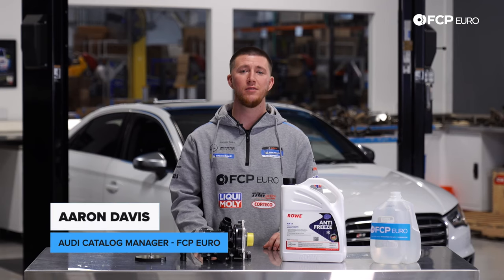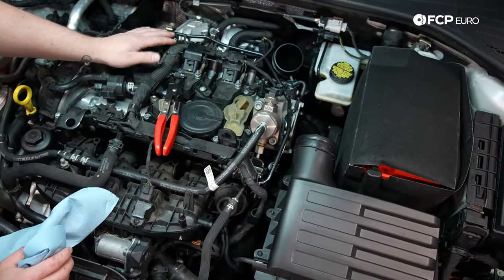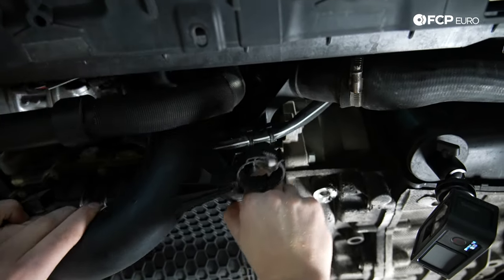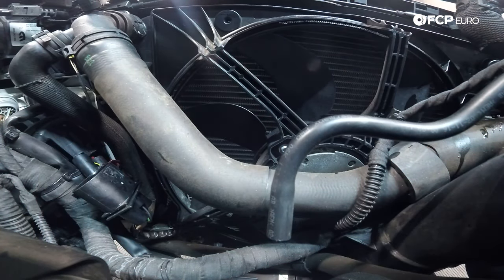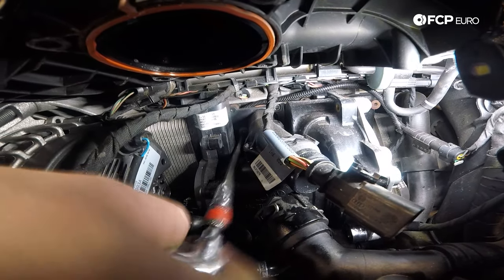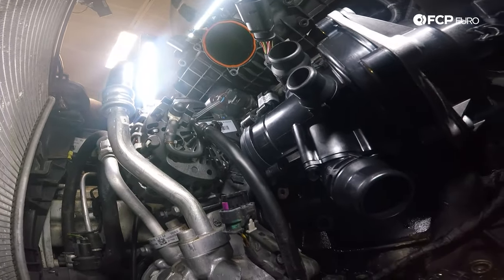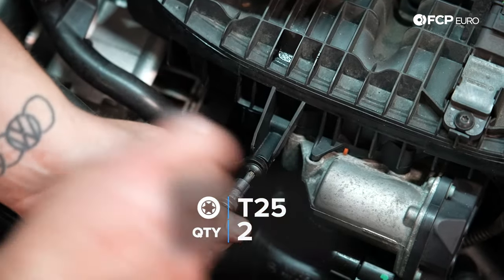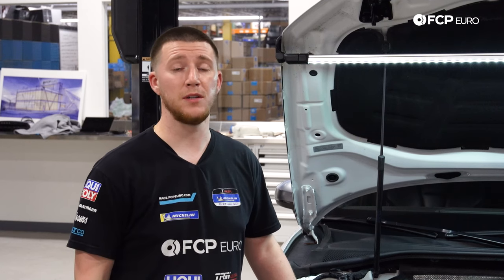Audi S3 Water Pump & Thermostat Replacement DIY (2015-2021 Audi 8V A3, S3, TT, TTS)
►On the Audi 8V A3, S3, and TT, it's as if Audi engineered the water pump and thermostat to fail. The thermostat housing is made of plastic, and the water pump is made of aluminum. Over time, the plastic of the thermostat will either crack or leak from the gasket between the two pieces. If left long enough, this causes significant cooling leaks and can cause permanent damage to your engine.

Since the water pump and thermostat on the 8V Audi A3, S3, and TT are electronically monitored, when you do spring a leak, you will get a check engine light and fault code for "Coolant Insufficient Flow." If you do see this, you need to immediately address this problem as you have the potential to overheat your engine.

Follow along as Aaron Davis, FCP Euro's Audi Catalog Manager, demonstrates how to replace the water pump and thermostat on this 8V S3.

Index:
00:00 - Intro & Tools Needed
02:26 - Audi 8V S3 Fan Shroud & Air Box Removal
04:30 - Audi 8V S3 Charge Pipe Removal
07:04 - Audi 8V S3 Intake Manifold Electrical Connector Removal
08:05 - Audi 8V S3 Coolant Crossover Pipe Removal
08:57 - Audi 8V S3 Fan Assembly Removal
11:03 - Audi 8V S3 Water Pump Coolant Line Removal
12:30 - Audi 8V S3 Throttle Body Removal
12:45 - Audi 8V S3 Water Pump & Thermostat Removal
14:35 - Audi 8V S3 Cleaning the Water Pump Mating Surface
15:00 - Audi 8V S3 Inspecting the Water Pump Belt
15:25 - Audi 8V S3 Water Pump & Thermostat Installation
17:38 - Audi 8V S3 Throttle Body & Fan Assembly Installation
18:18 - Audi 8V S3 Charge Pipe Installation
20:30 - Audi 8V S3 Coolant Crossover Pipe Installation
21:25 - Audi 8V S3 Air Duct & Air Box Installation
23:00 - Audi 8V S3 Filling the System With Coolant
23:40 - Wrap-Up

This video applies to the following vehicles:
TT Quattro Audi MK3
2016 Audi TT Quattro
2016 Audi TT Quattro
2017 Audi TT Quattro
2017 Audi TT Quattro
2018 Audi TT Quattro
2018 Audi TT Quattro
2019 Audi TT Quattro
2019 Audi TT Quattro
2020 Audi TT Quattro
2020 Audi TT Quattro
2021 Audi TT Quattro
2021 Audi TT Quattro

TTS Quattro Audi MK3
2016 Audi TTS Quattro
2017 Audi TTS Quattro
2018 Audi TTS Quattro
2019 Audi TTS Quattro
2020 Audi TTS Quattro
2021 Audi TTS Quattro

A3 Audi 8V
2015 Audi A3
2015 Audi A3
2015 Audi A3
2015 Audi A3
2015 Audi A3
2015 Audi A3
2016 Audi A3
2016 Audi A3
2016 Audi A3
2016 Audi A3
2016 Audi A3
2016 Audi A3
2017 Audi A3
2017 Audi A3
2017 Audi A3
2017 Audi A3
2017 Audi A3
2017 Audi A3
2018 Audi A3
2018 Audi A3
2018 Audi A3
2018 Audi A3
2018 Audi A3
2018 Audi A3
2019 Audi A3
2019 Audi A3
2019 Audi A3
2019 Audi A3
2019 Audi A3
2019 Audi A3
2019 Audi A3
2020 Audi A3
2020 Audi A3

A3 Quattro Audi 8V
2015 Audi A3 Quattro
2015 Audi A3 Quattro
2015 Audi A3 Quattro
2015 Audi A3 Quattro
2015 Audi A3 Quattro
2015 Audi A3 Quattro
2016 Audi A3 Quattro
2016 Audi A3 Quattro
2016 Audi A3 Quattro
2016 Audi A3 Quattro
2016 Audi A3 Quattro
2016 Audi A3 Quattro
2017 Audi A3 Quattro
2017 Audi A3 Quattro
2017 Audi A3 Quattro
2017 Audi A3 Quattro
2017 Audi A3 Quattro
2017 Audi A3 Quattro
2018 Audi A3 Quattro
2018 Audi A3 Quattro
2018 Audi A3 Quattro
2018 Audi A3 Quattro
2018 Audi A3 Quattro
2018 Audi A3 Quattro
2019 Audi A3 Quattro
2019 Audi A3 Quattro
2019 Audi A3 Quattro
2019 Audi A3 Quattro
2019 Audi A3 Quattro
2019 Audi A3 Quattro
2020 Audi A3 Quattro
2020 Audi A3 Quattro
2020 Audi A3 Quattro
2020 Audi A3 Quattro

S3 Audi 8V
2015 Audi S3
2015 Audi S3
2016 Audi S3
2016 Audi S3
2017 Audi S3
2017 Audi S3
2018 Audi S3
2018 Audi S3
2019 Audi S3
2019 Audi S3
2020 Audi S3
2020 Audi S3